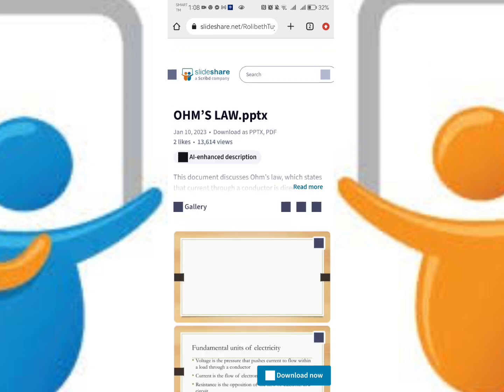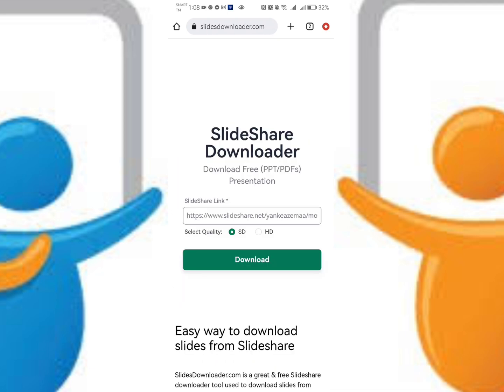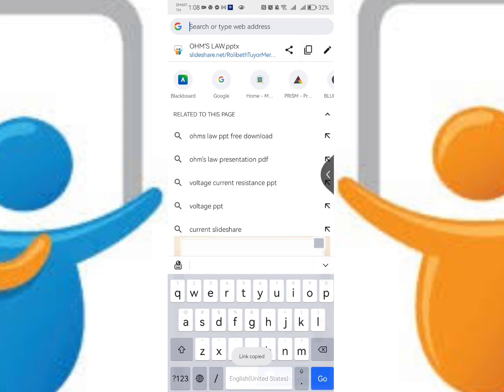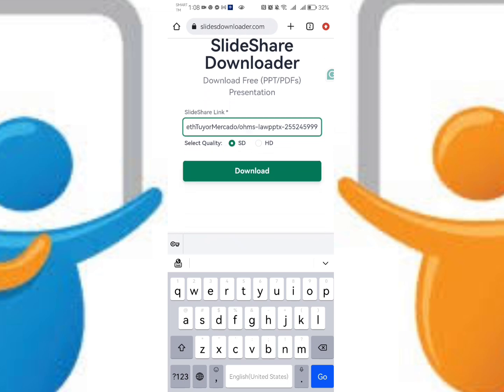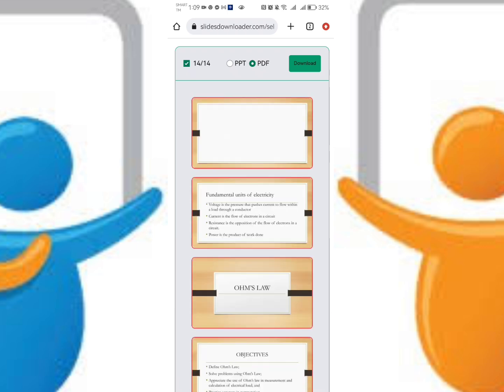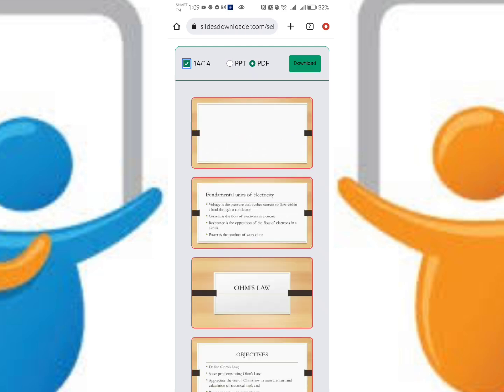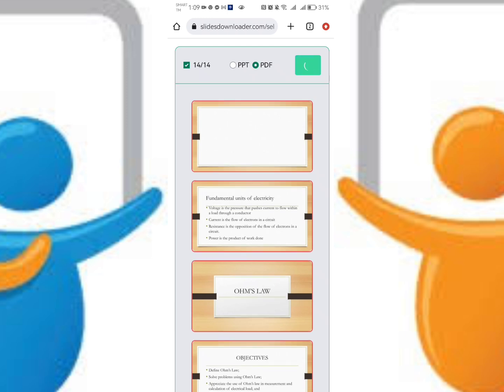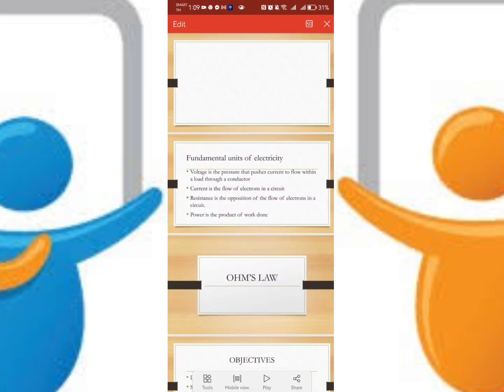How to download Slideshare PPT using mobile device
TOPIC: how to download slideshare ppt using mobile device